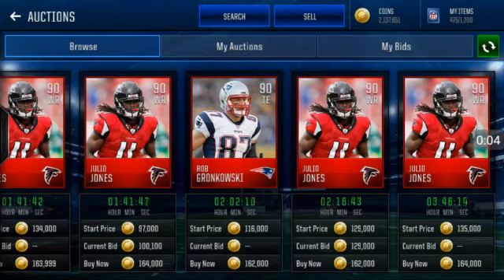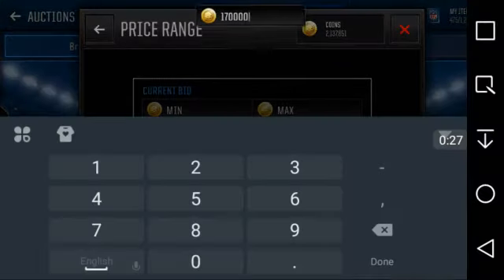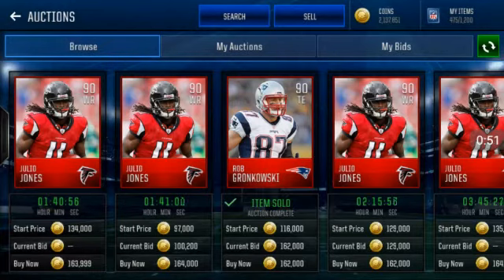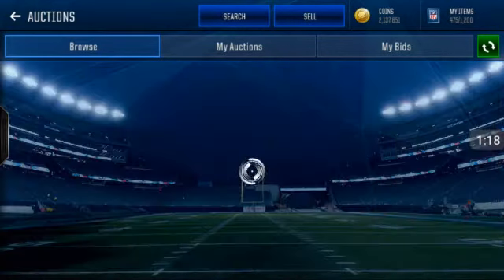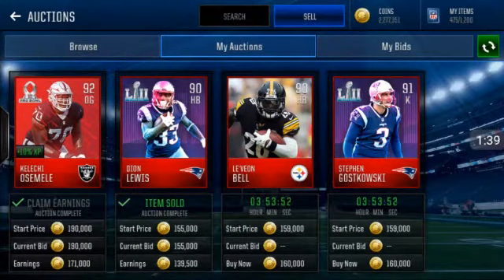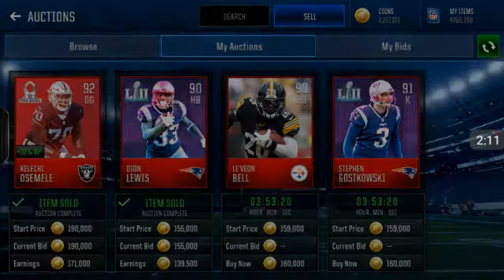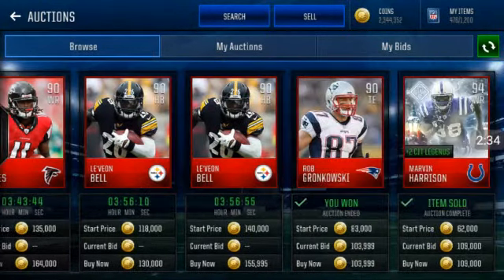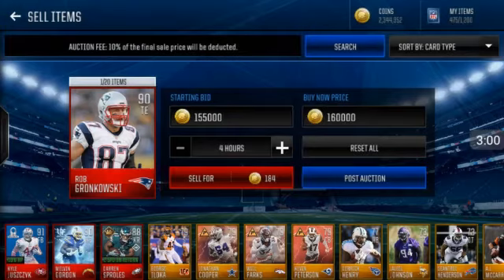BEST ELITE SNIPING FILTER! MADDEN MOBILE 90 OVR SNIPING FILTER! MM18! NFL!